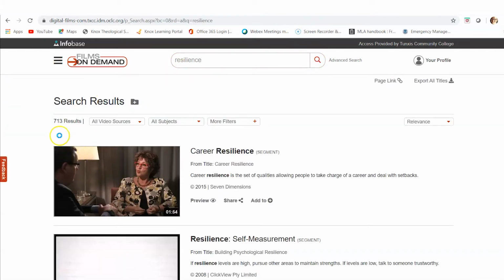Films on Demand tutorial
A quick Intro to the "Films on Demand" video resource.